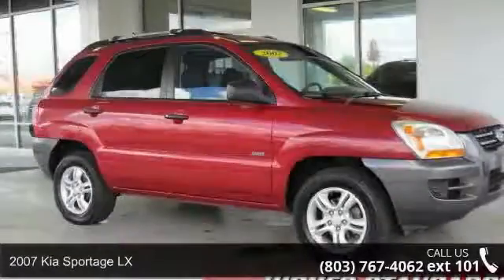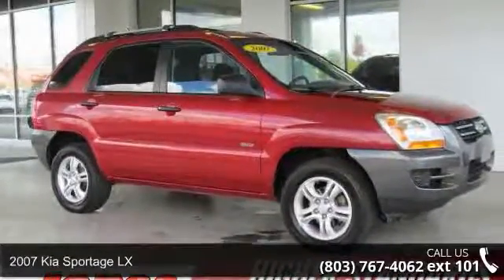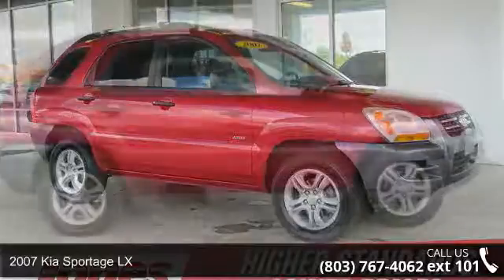2007 Kia Sportage LX - Jones Nissan - Sumter, SC 29150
Great Local Trade In! At Jones Buick GMC you will find the best pre-owned cars and trucks in the Carolinas! We price every unit to sell today! Every unit goes through a 100 point inspection and is backed by The Jones Buick GMC Advantage! Why settle for poor selection and HIGH prices, you deserve BETTER and at Jones Buick GMC you get BETTER!